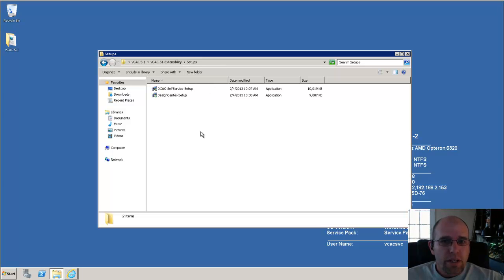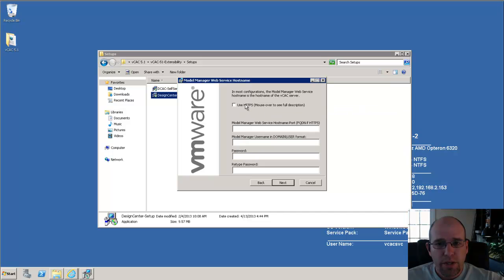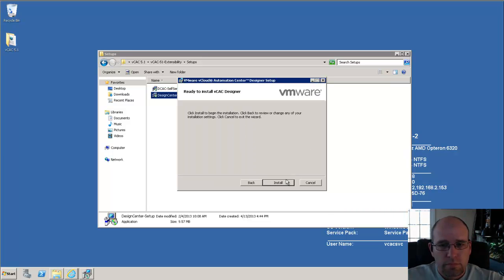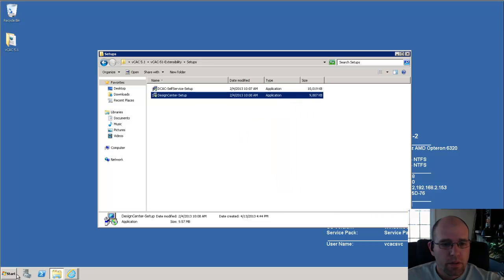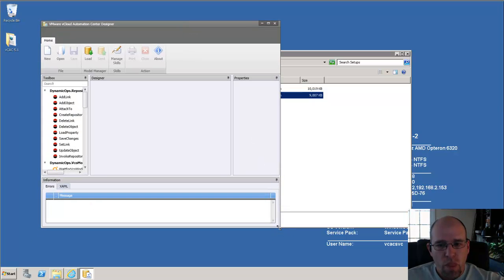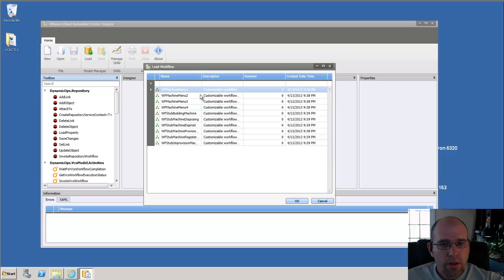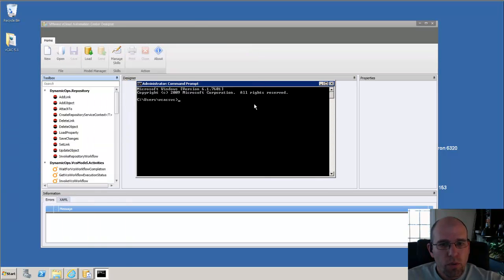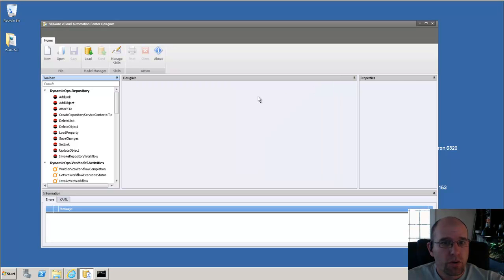vCAC 5.1 - Installing the Workflow Designer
In this tutorial I cover how to install the vCAC 5.1 Workflow Designer.